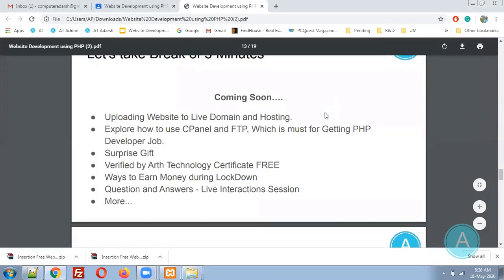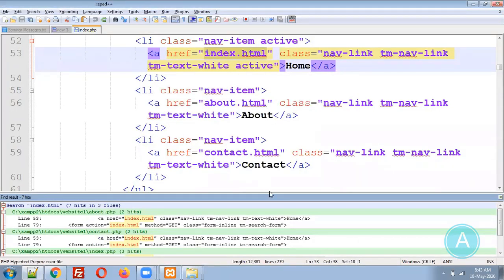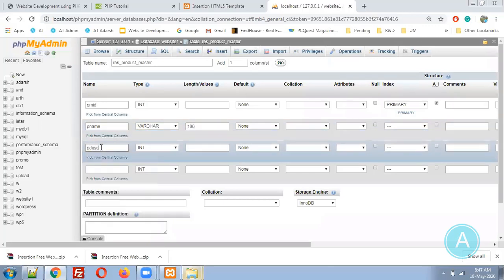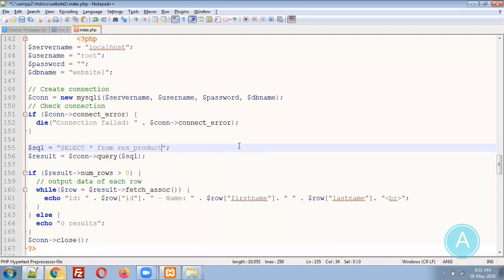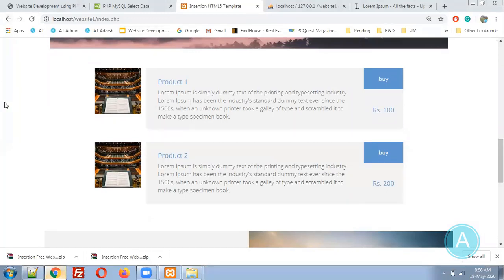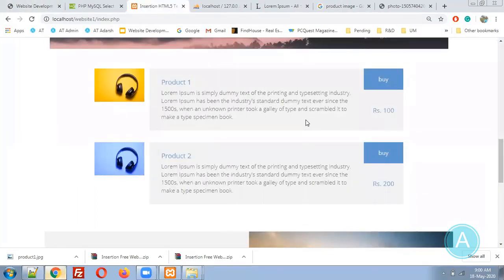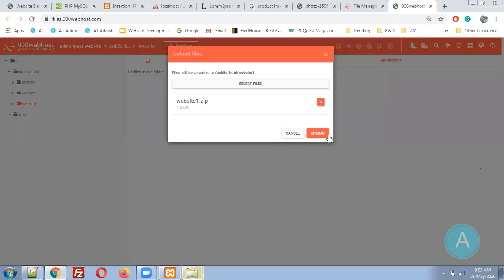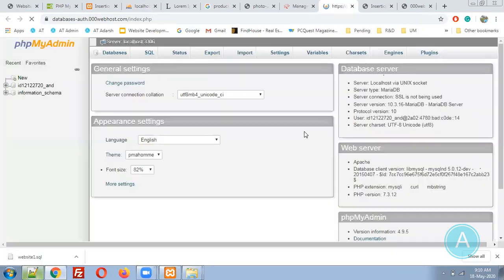Day 1 Session 2 - Website Development using PHP and MySQL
If you are Fresher and looking for Website Development using PHP then you have reached the right place.

Topics Covered during Website Development Session 1:
1. Live demo of Website Development using the Readymade Template.
2. Uploading Website to Live Server (Upload Website to 000webhost )
3. Uploading Database (MySQL) Backup to Server
4. Configuration Change in Server File
5. Testing Website on Live Domain.

If you want to attend FREE Seminar or Complete PHP Training then register using the following link:

The Session was delivered by Adarsh Patel, Arth Technology.